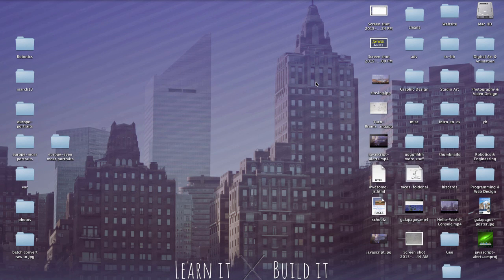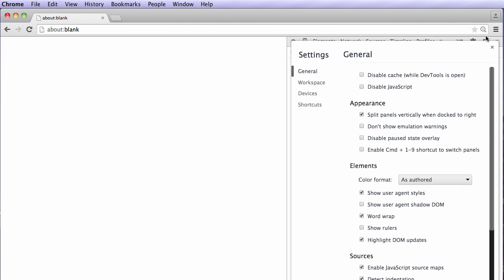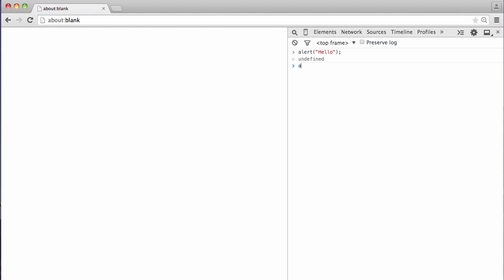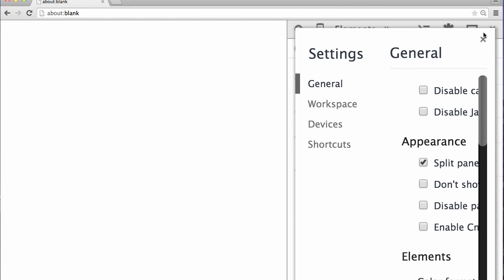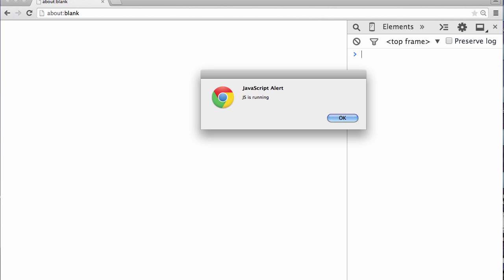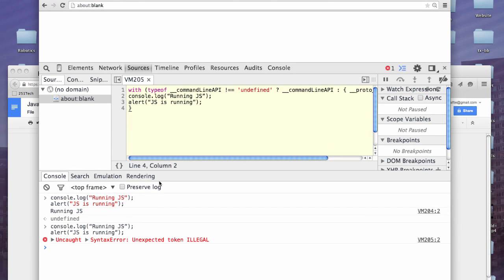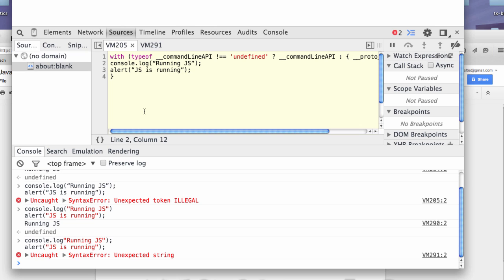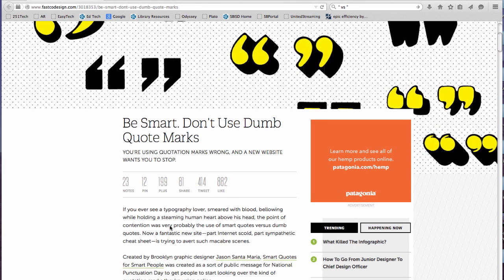Intro to using the JavaScript Console in Google Chrome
A few people were having a bit of trouble using the JavaScript console in chrome... so a little discussion on it, and a few possible solutions if experiencing difficulty.